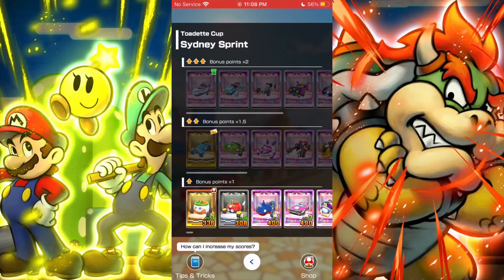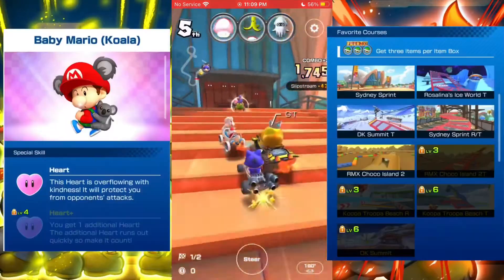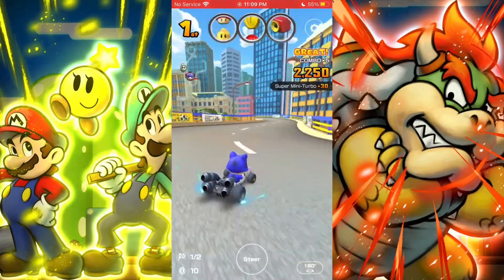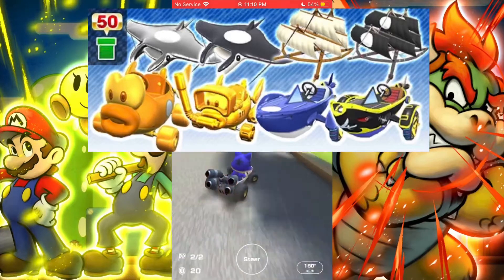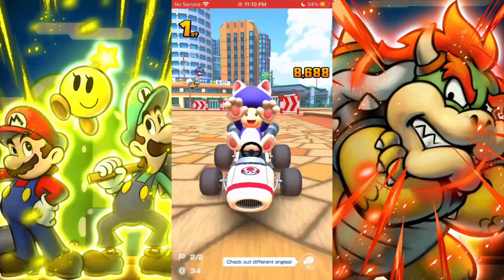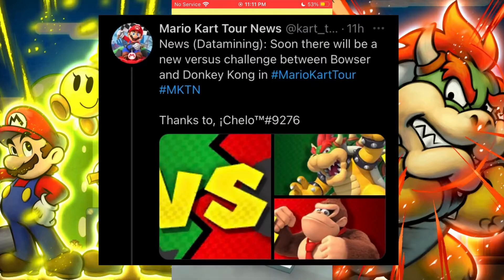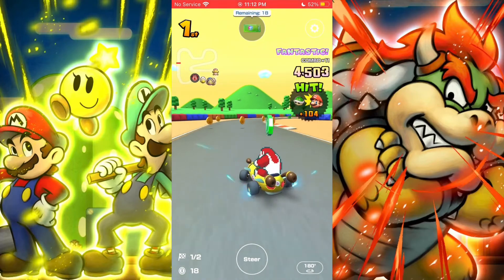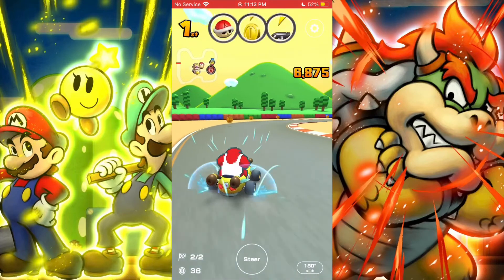Sydney Tour, Next Rally Tour, and Possible New Mode?!?! - Mario Kart Tour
Credit it to ¡chelo for finding the upcoming banners and rally tour!